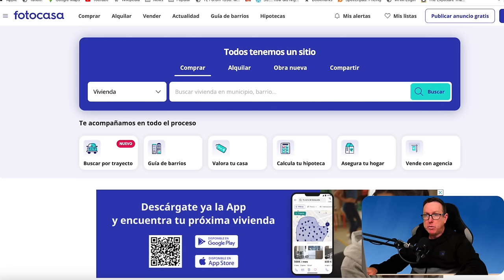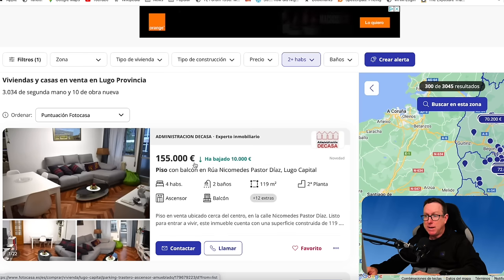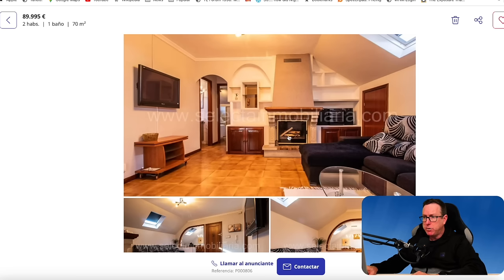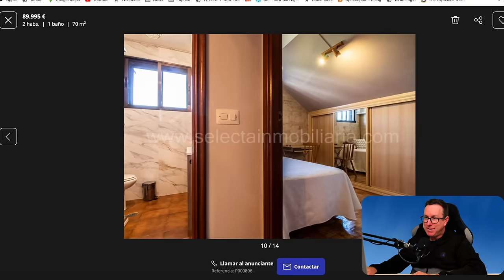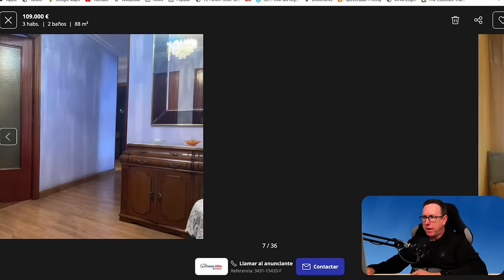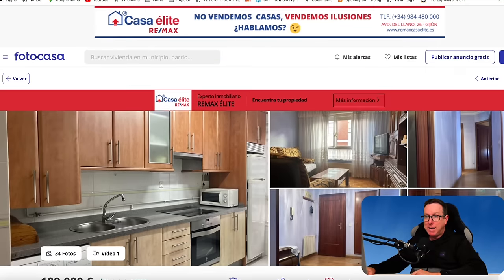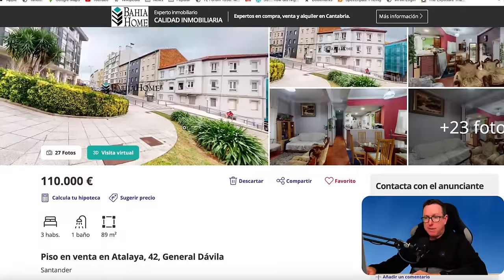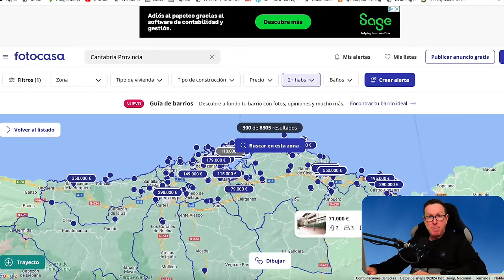Property for sale in Northern Spain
Are you are looking for property for sale in Spain? In this video we'll look at some real estate in Northern Spain. Specifically, property in Galicia, property in Asturias, and property in Cantabria.

I film my videos on lumix cameras and lenses and sometimes on an iPhone.

I also create content for curious.com. Take my lessons +20,000 more @Curious on anything from tennis, to test prep, to tango.